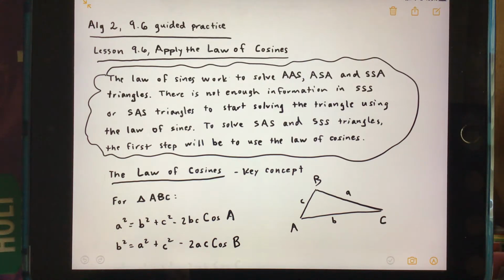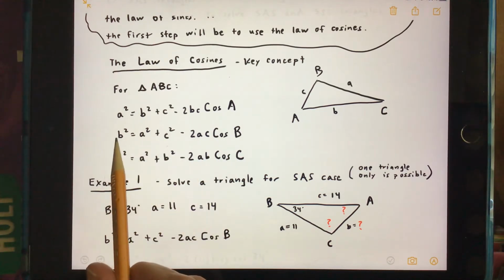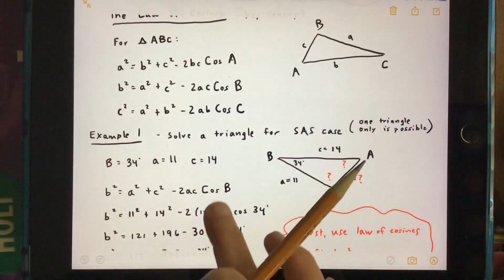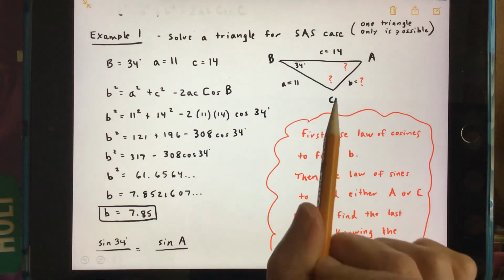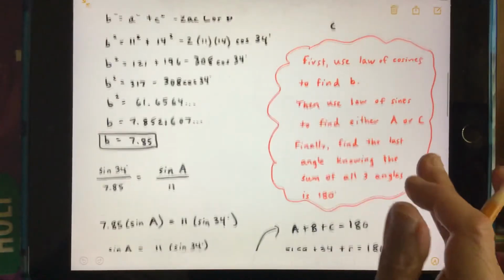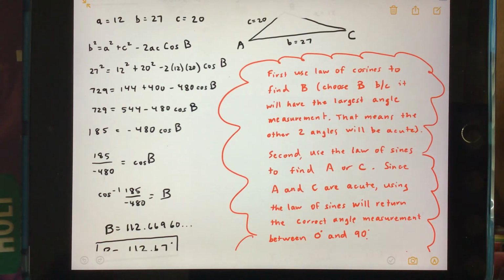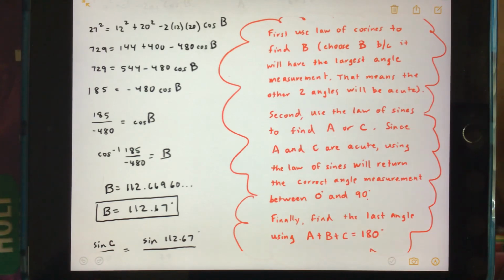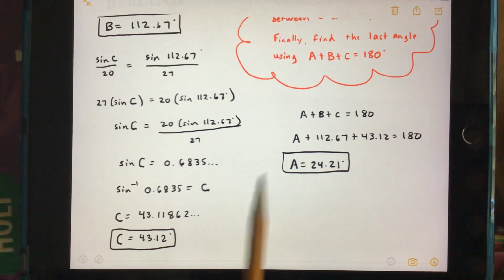Alg 2, 9.6 guided practice